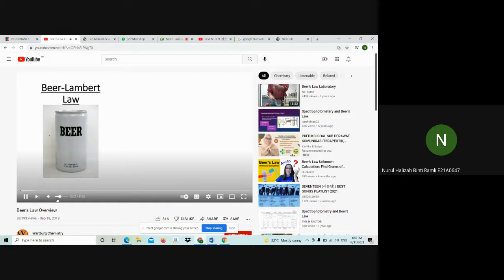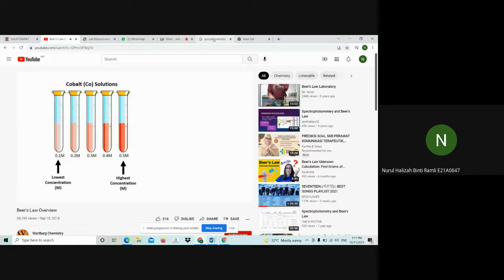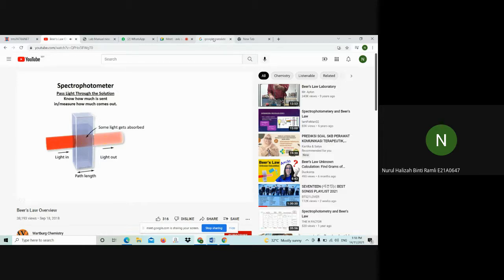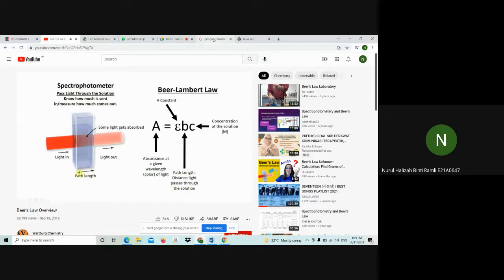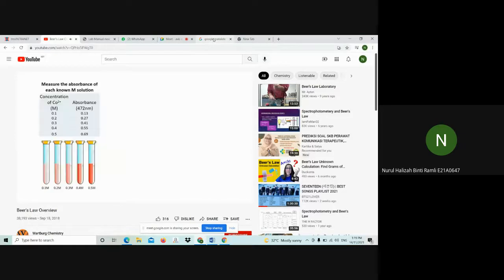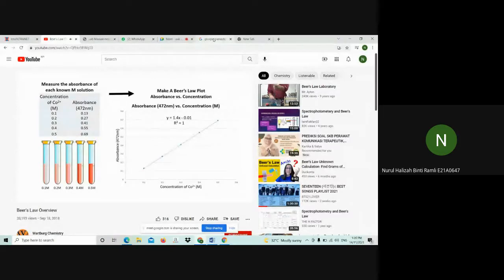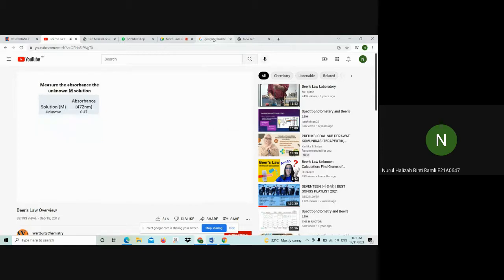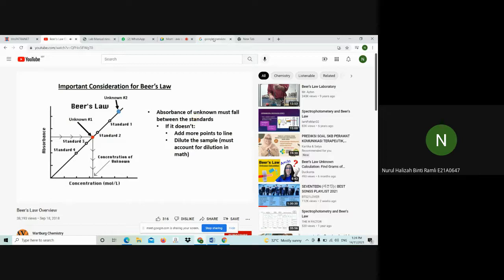DILUTION: ANALYSIS OF TEXTILE WASTEWATER (DYE) USING UV-VISSPECTROPHOTOMETER